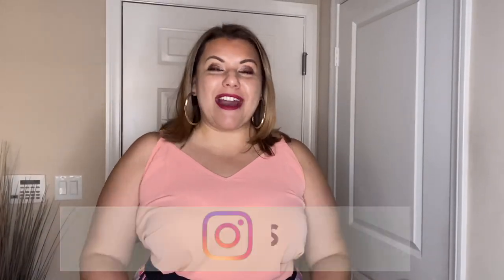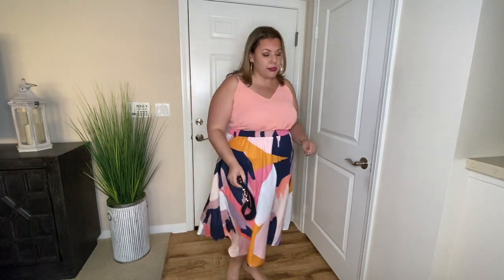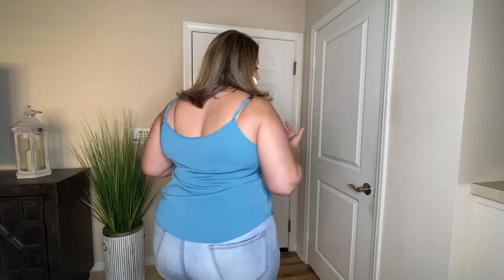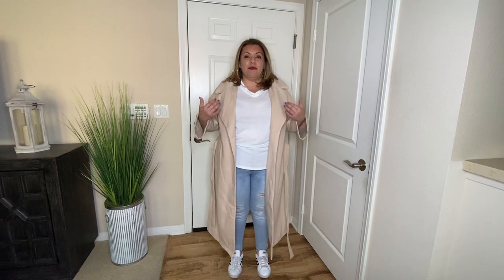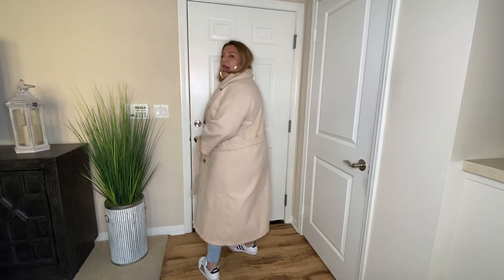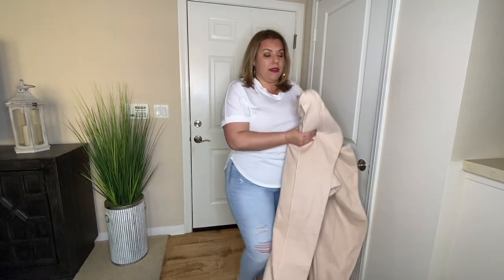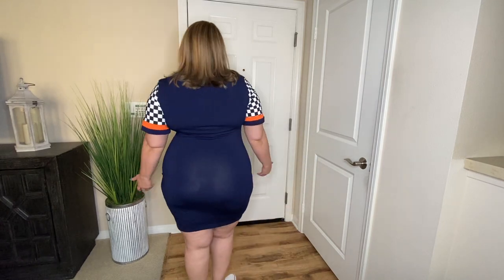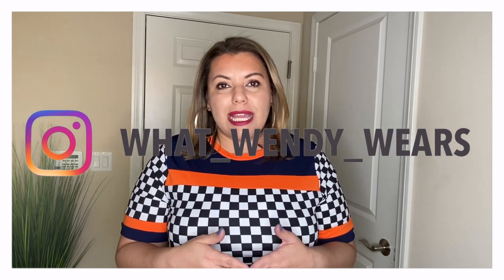Shein Curve Spring Haul | Plus Size Spring Haul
SHEIN Plus Solid Cami Top Size 2X Black, Coral Pink, Teal Blue